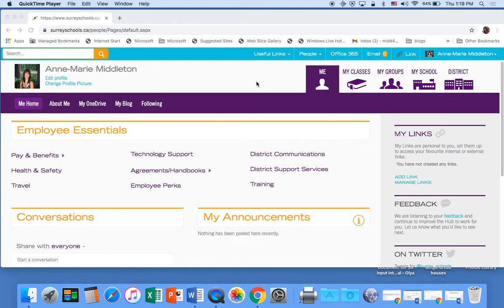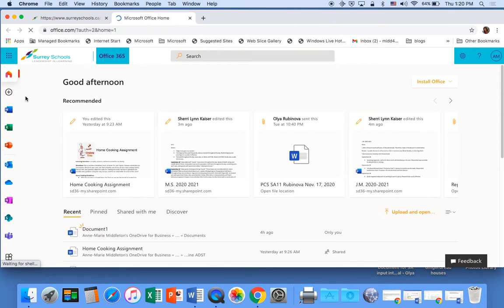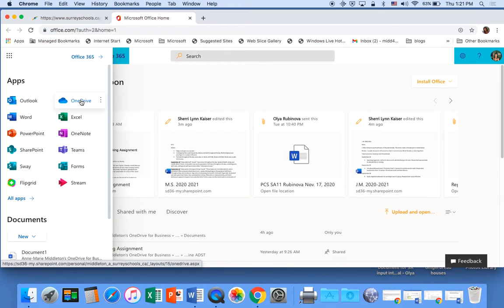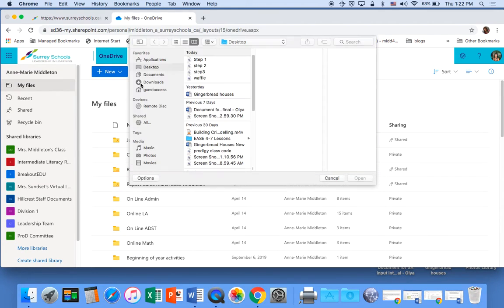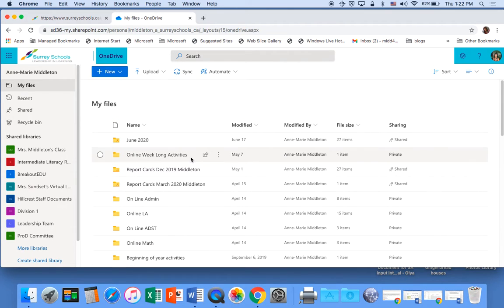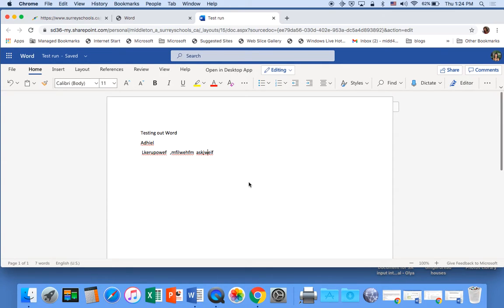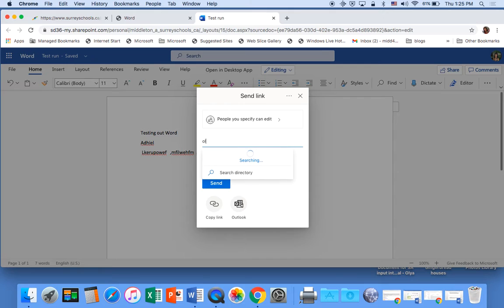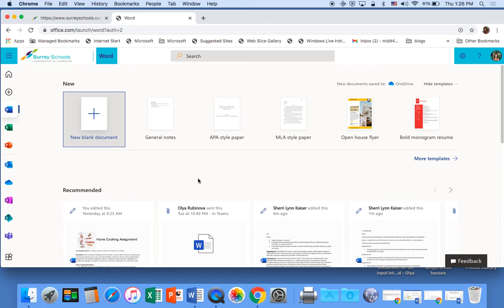How to get started on Office 365